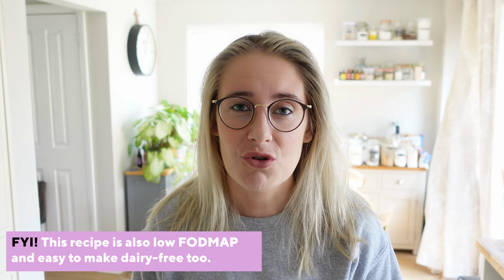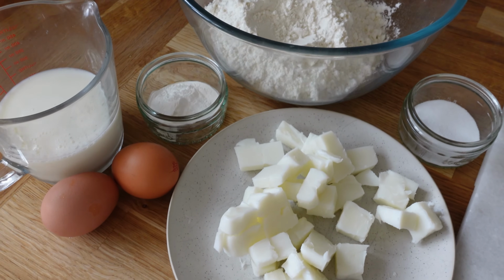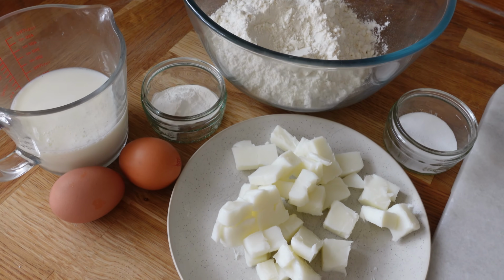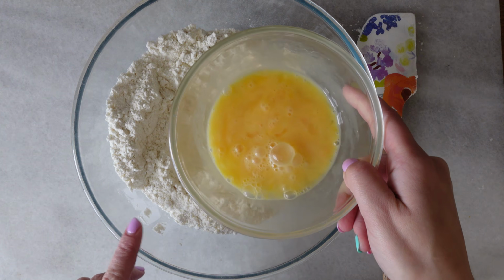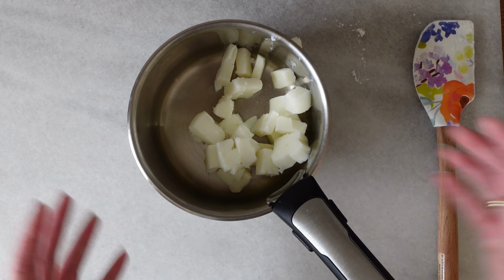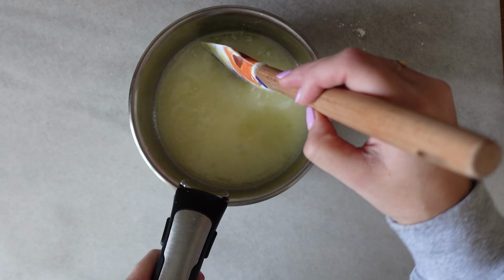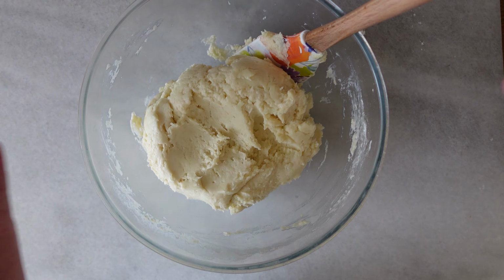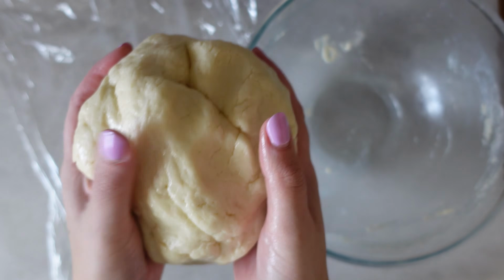How To Make Gluten-free Hot Water Crust Pastry ✅ (for Pork Pies)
FULL RECIPE FOR MY GLUTEN-FREE HOT WATER CRUST PASTRY IS IN MY BOOK - GRAB A COPY HERE ⚠️

DIY Gluten-free plain flour blend (for those who can't find it in their country)